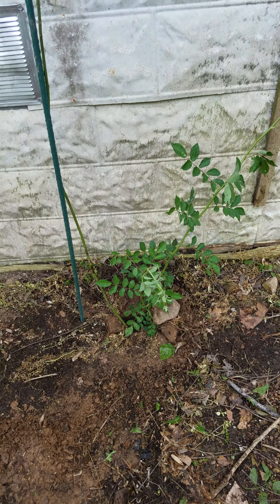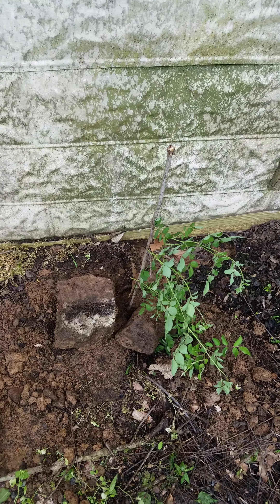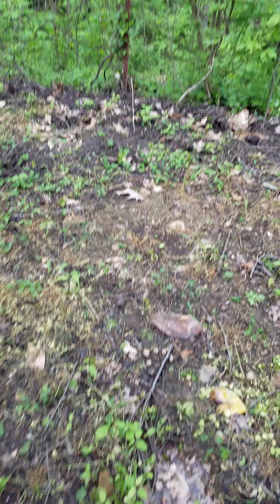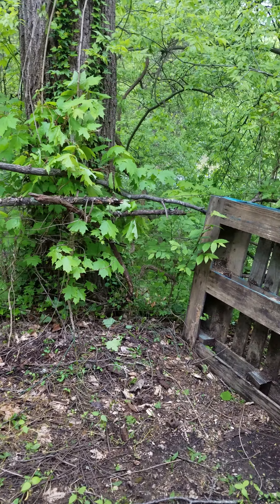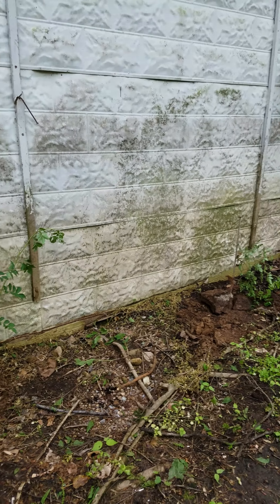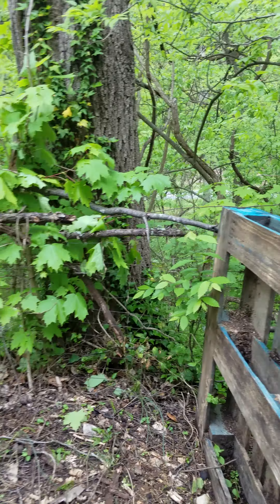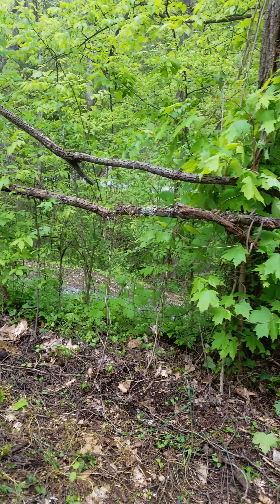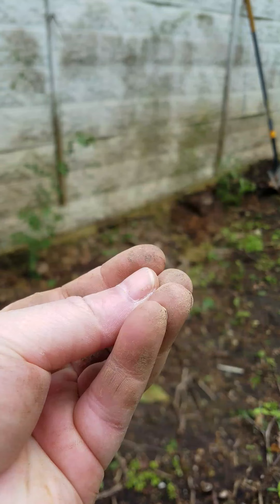Part 2 - in the ground